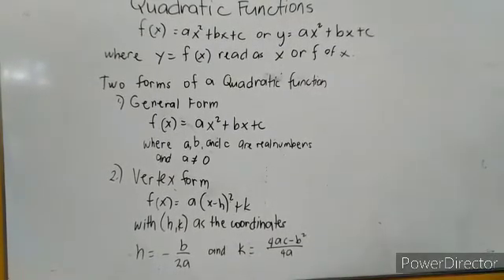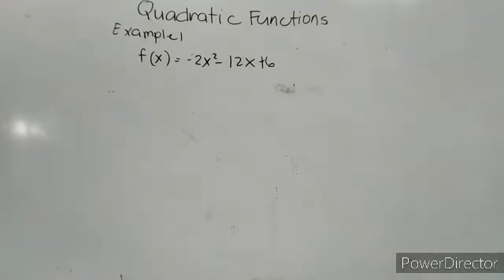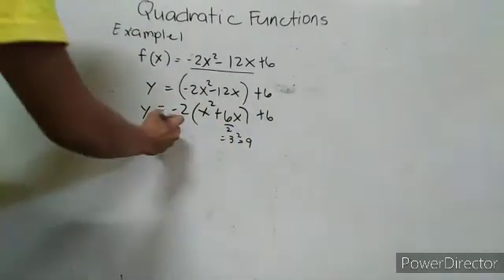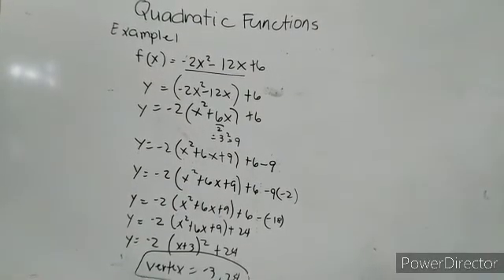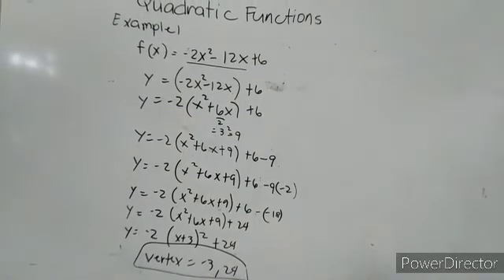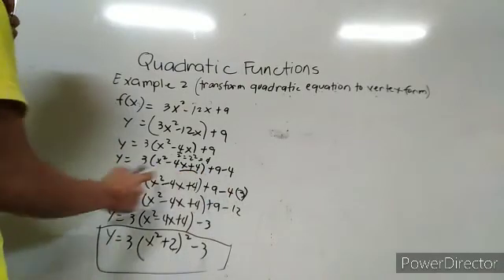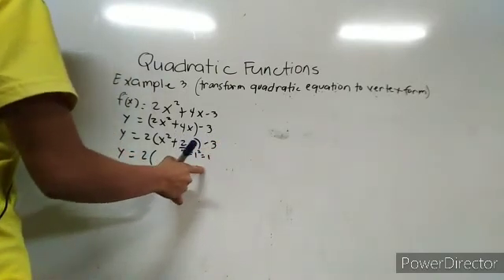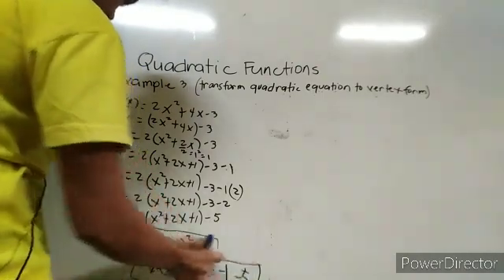Quadratic functions transforming general form to vertex form grade 9